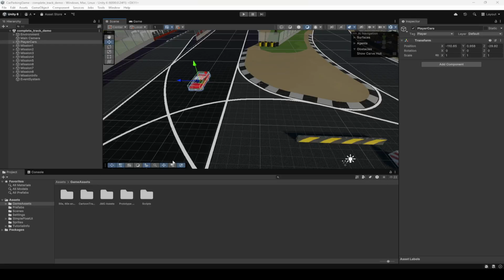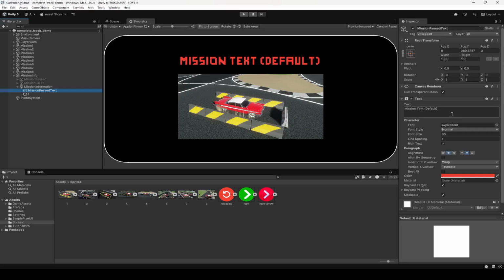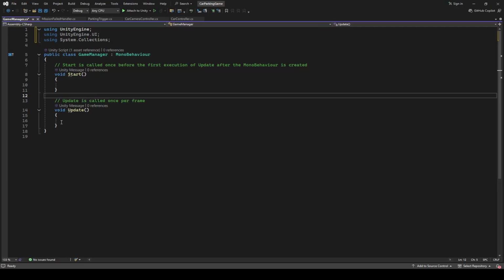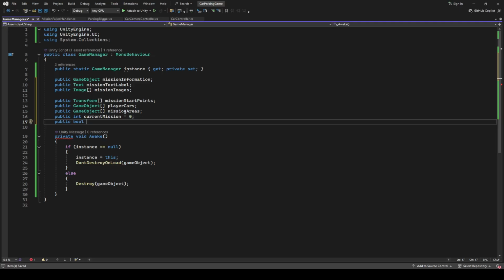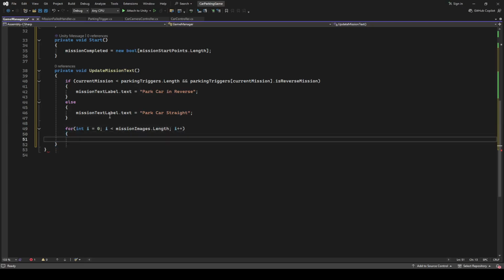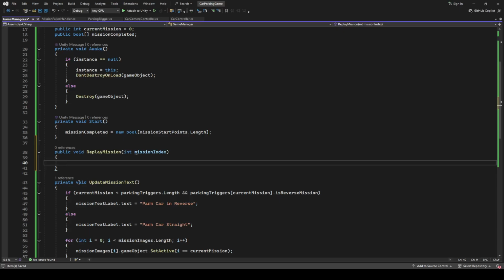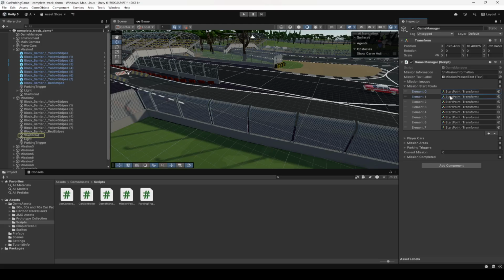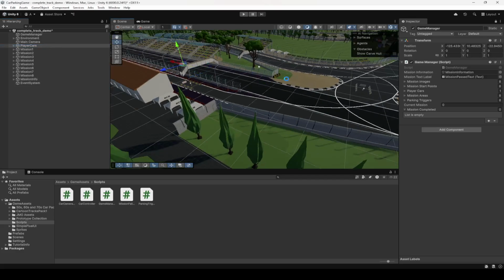Unity Show Mission Information Tutorial | Unity3d Mobile iOS Android Game Development Full Course